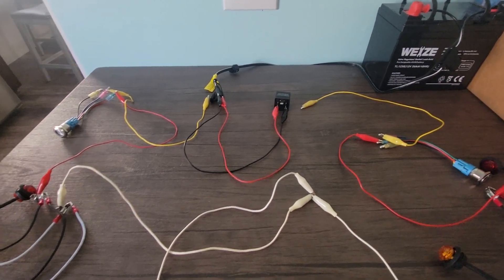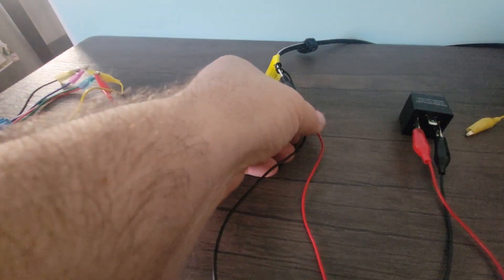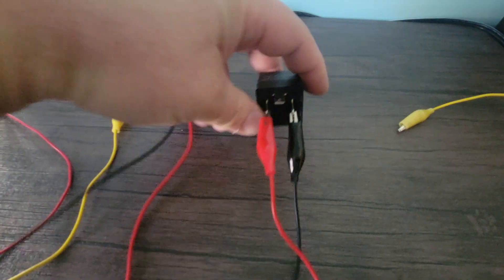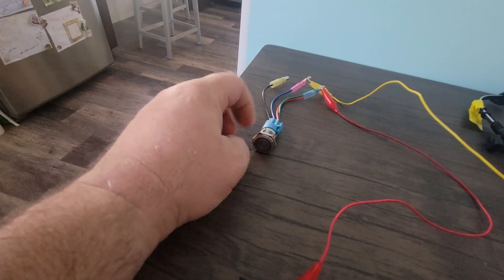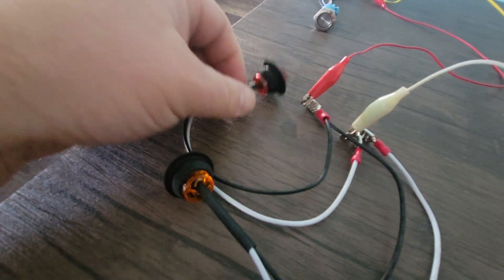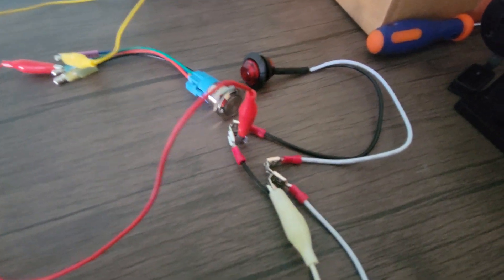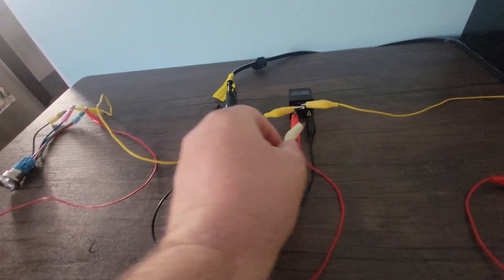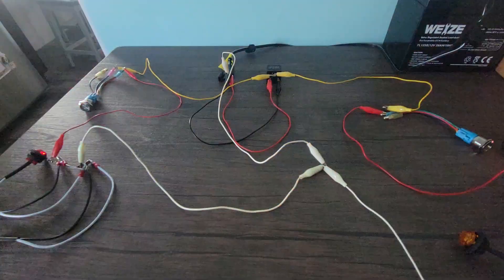How to wire a turn signal flasher relay directional blinker for a car, truck, atv, motorcycle, ect..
This circuit will produce a blinking,  pulsing light signal and is perfect for use on any vehicle such as a motorcycle atv side by side ect. The speed of the light flashing can be changed by twisting the knob on the relay.